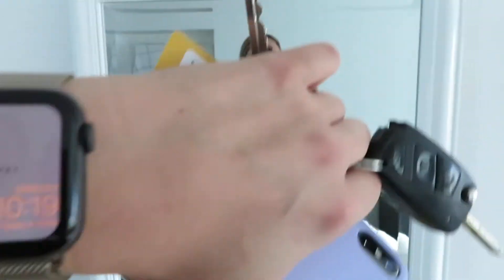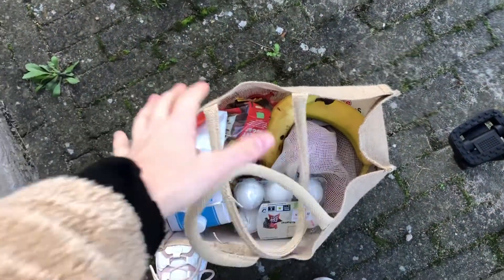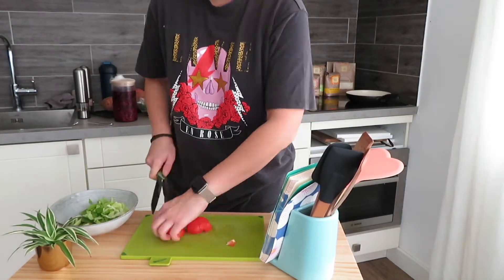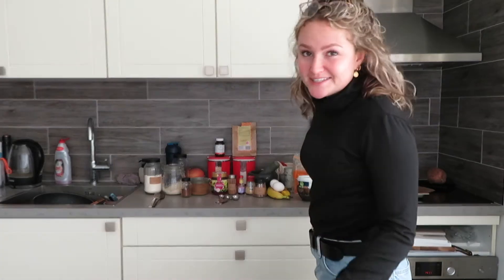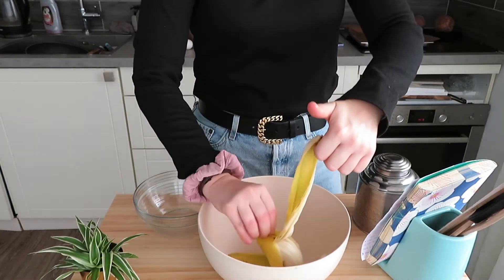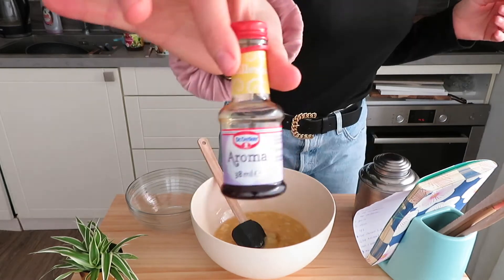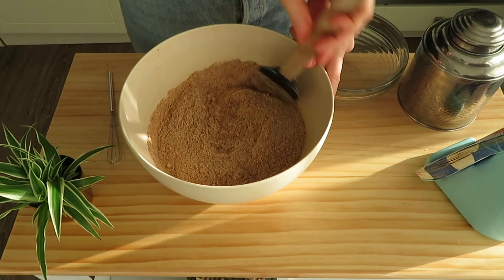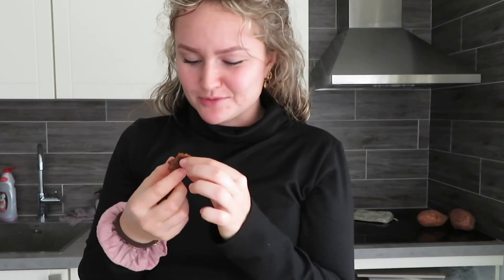paleo lunch & CAKE BALLS - cook with me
guys i'll make a full homemade falafel video ASAP!
I just like to freeze mine because they're easy to prep!